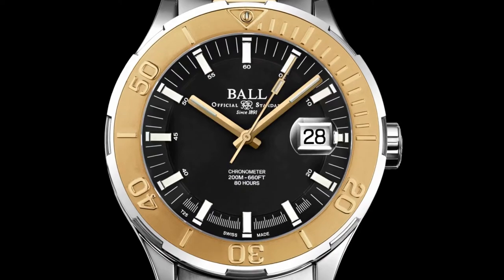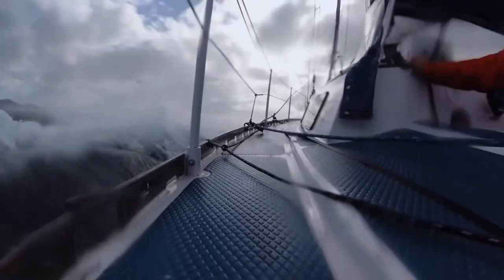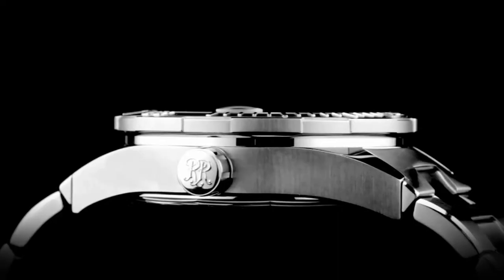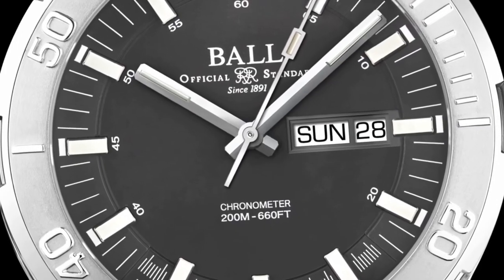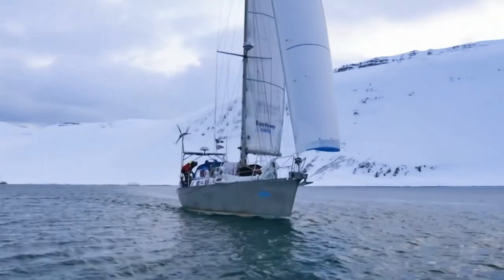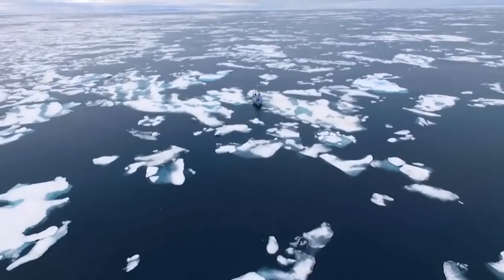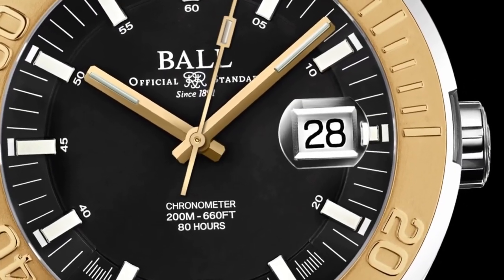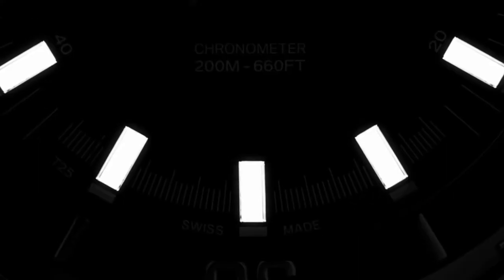Ball Watch Company - Roadmaster Skipper